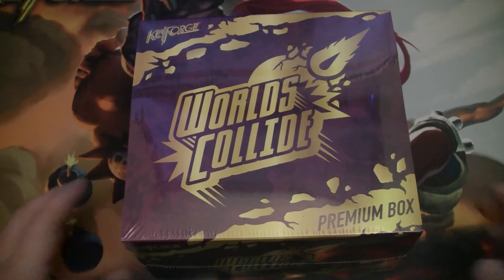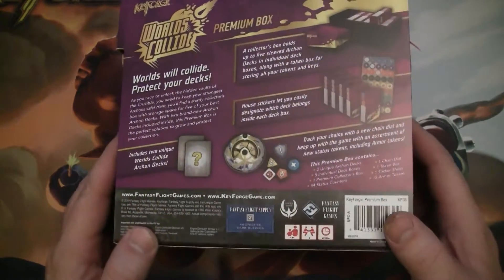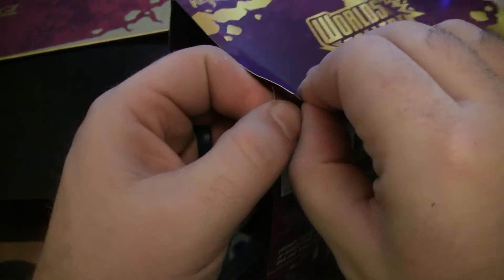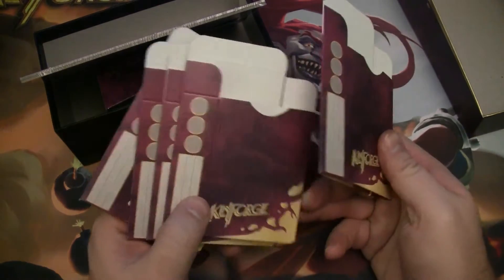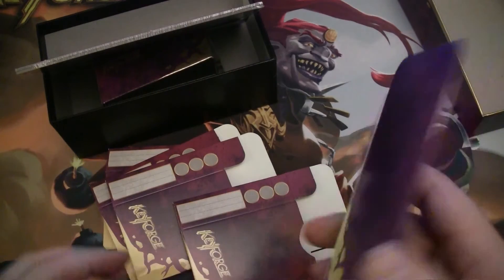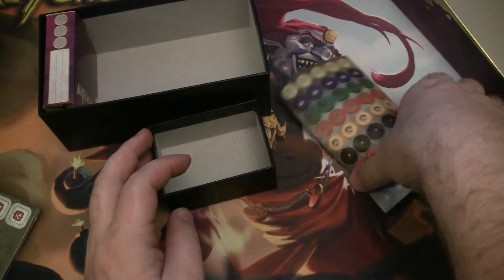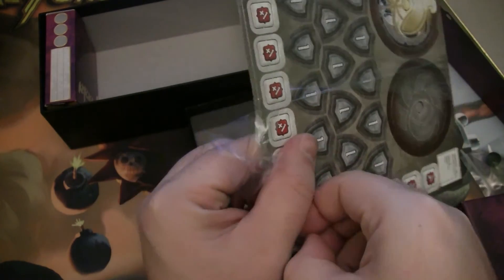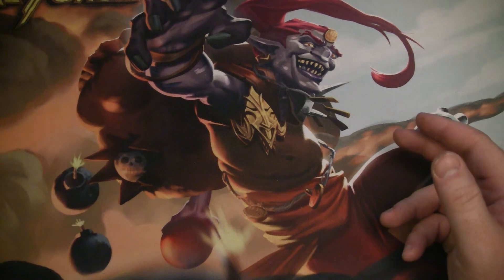Opening a WC Premium box!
I wanted to see what all the hype was about, so I acquired and opened a premium box. Check it out!